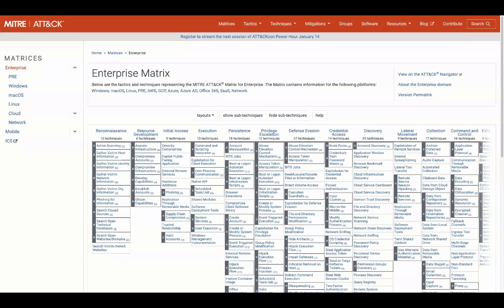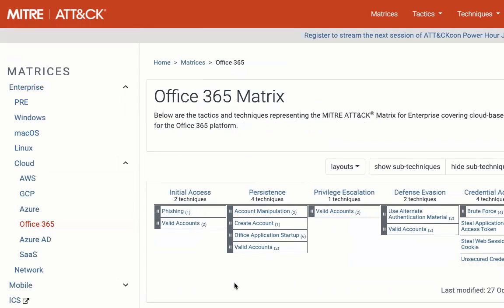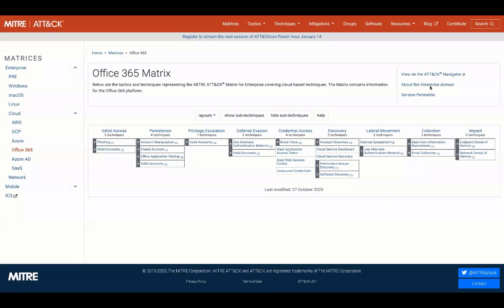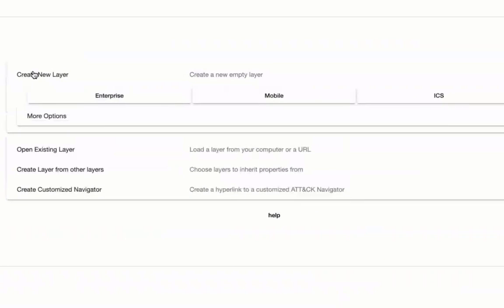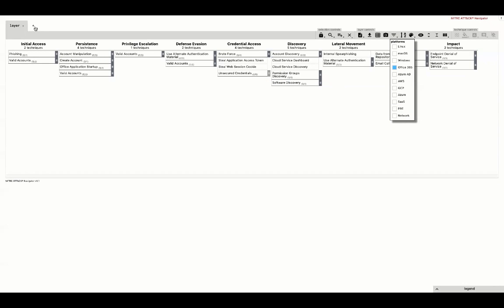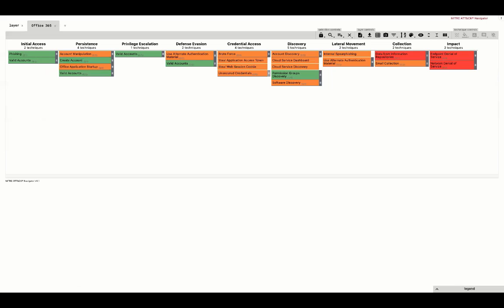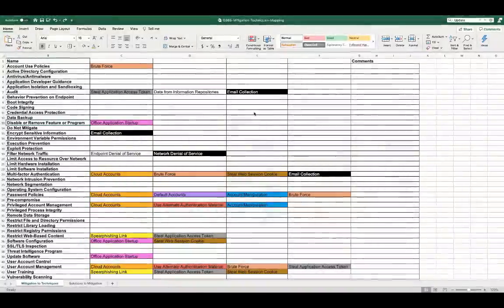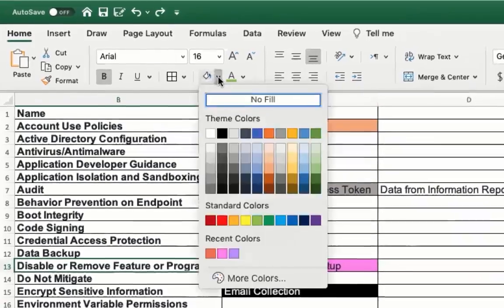MITRE Cloud Matrix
Learn how to practical use the MITRE Cloud Matrix.

This video shows looks at a cloud sub matrix of MITRE Enterprise, and specifically at the O365 matrix.

It is a "pay forward" on Justin Henderson, CEO H & A Security Solutions LLC contribution to the cybersecurity community.

Clarification - Mapping mitigations to techniques could be done for any attack surface, on-premises and / or cloud. Furthermore, mapping Gartner categories to mitigations could be done for both security services and technology.